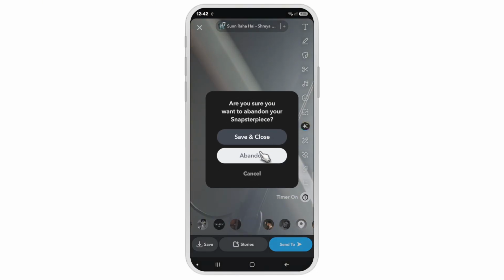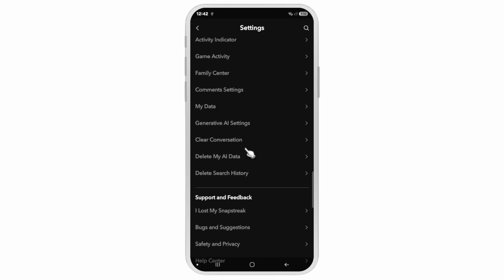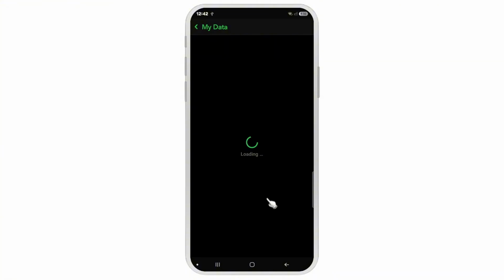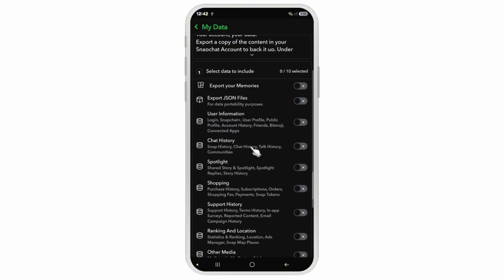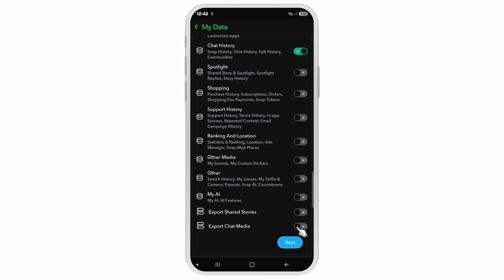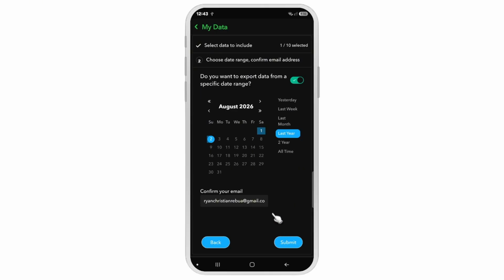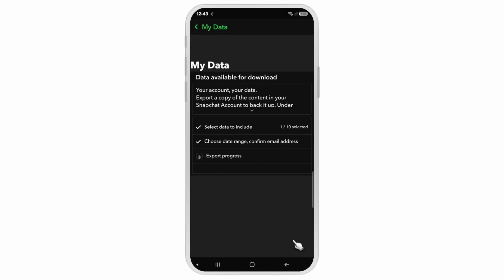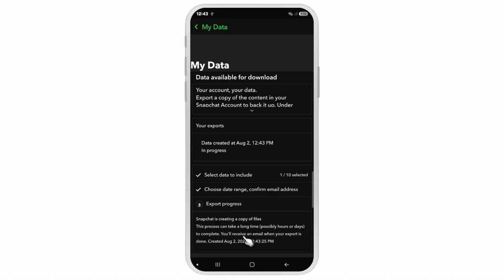How To Read Deleted Messages On Snapchat (Easy Guide 2026)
How To Read Deleted Messages On Snapchat

In this video, I will show you how to read deleted messages on Snapchat step by step. If you're wondering whether deleted Snapchat messages can be recovered or viewed again, this tutorial will explain the available options and limitations. You'll learn how Snapchat handles deleted chats, what recovery methods may be available, and how to manage your conversations on Android and iPhone in 2026.

00:00 Introduction
00:10 How To Read Deleted Messages On Snapchat